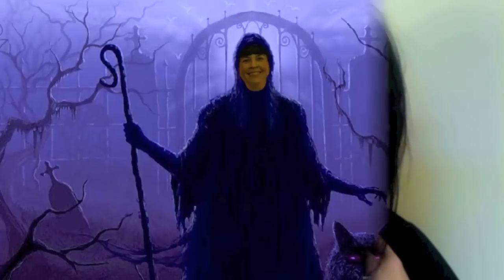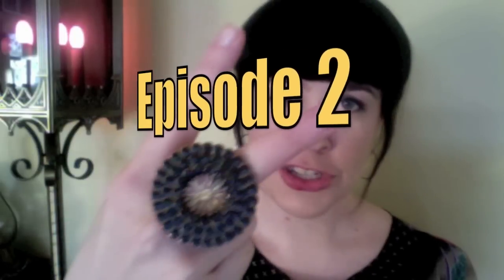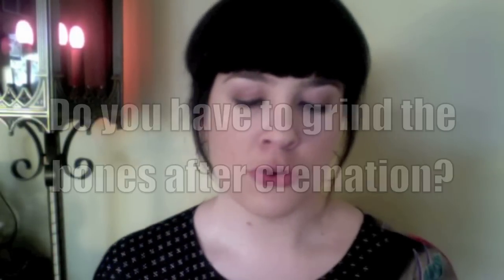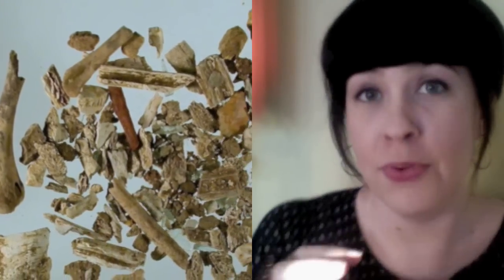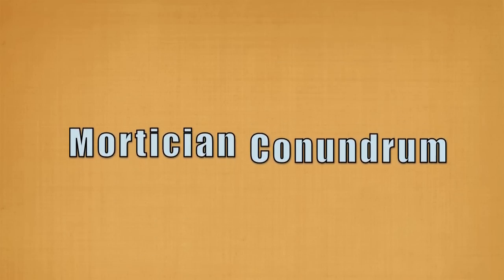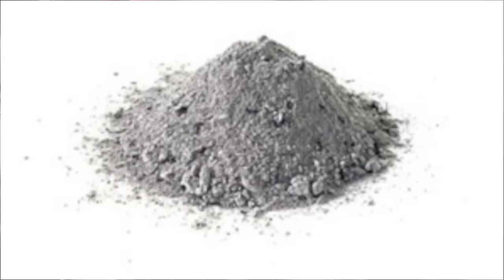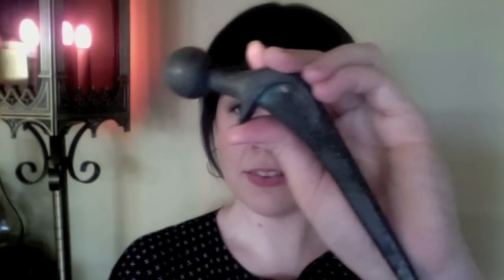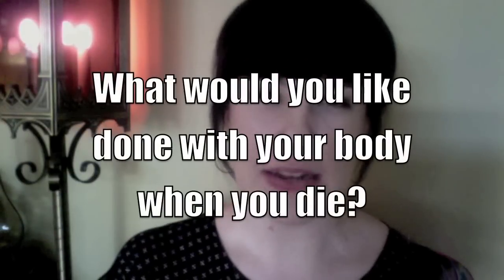Ask a Mortician, Episode Two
Death, Death, Revolution!  (like Dance, Dance, Revolution- only with more Death)